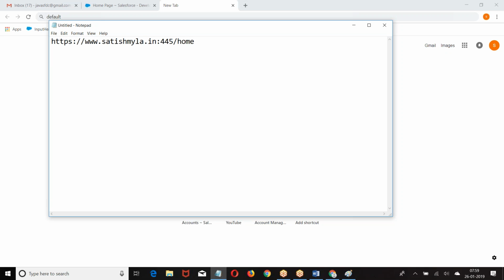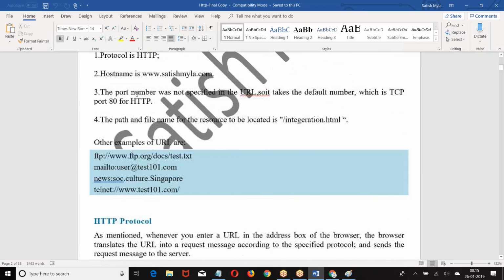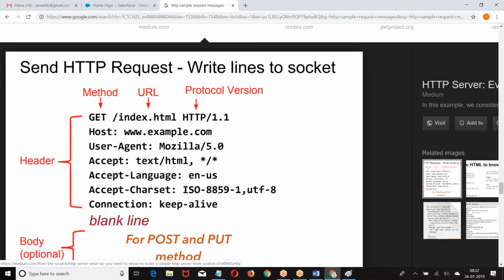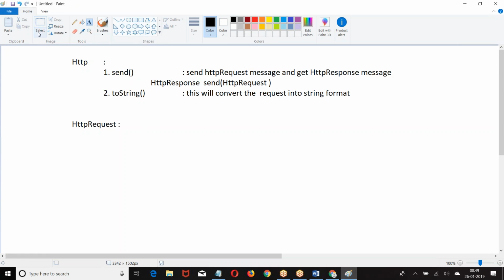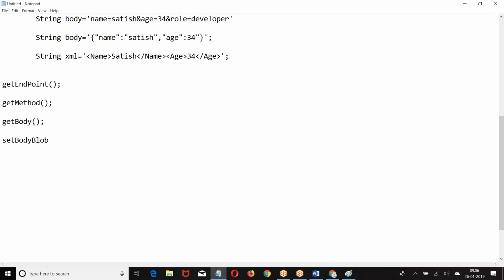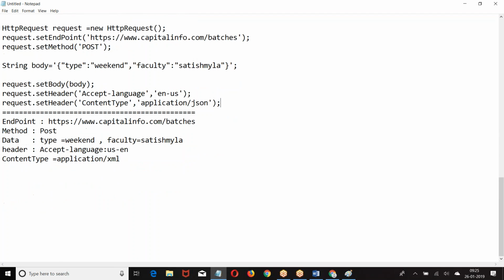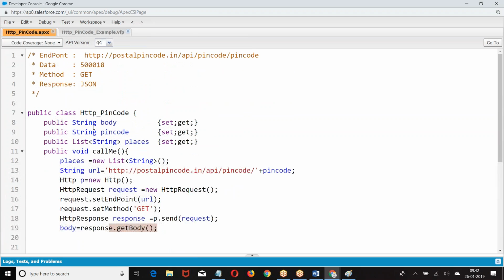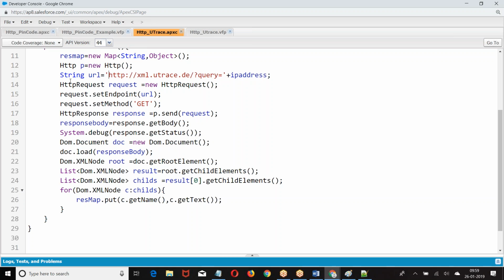12406 INT Http 1